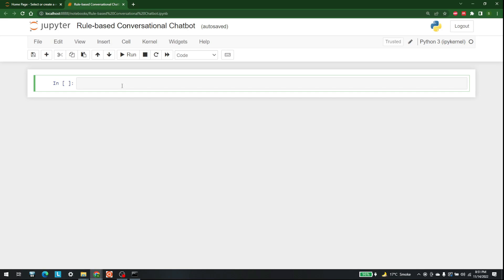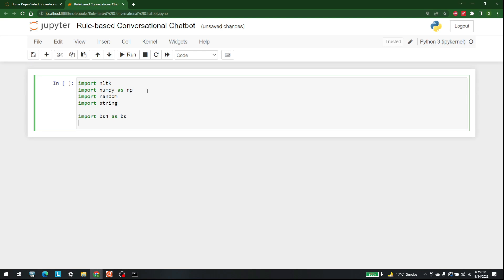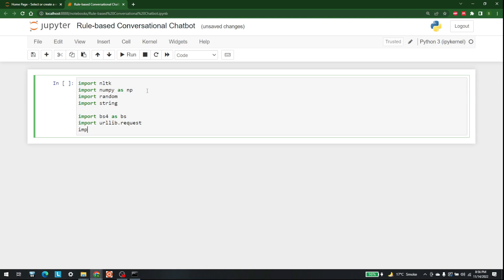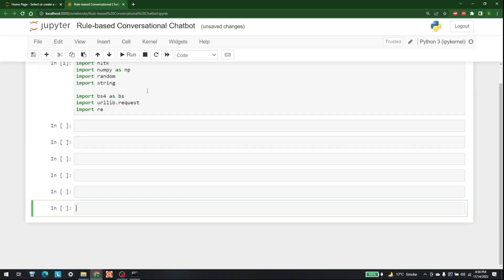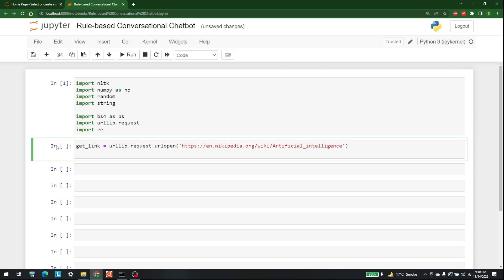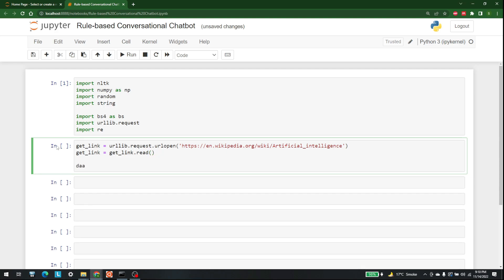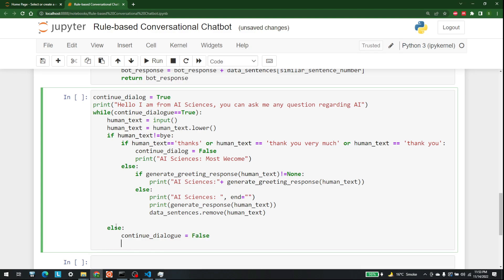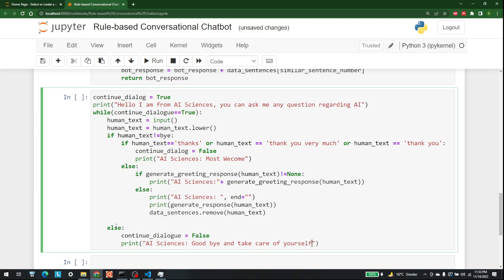Building Chatbots with Machine Learning: Hands-On Python Project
In this video, we explore the process of building chatbots using machine learning and Python through a hands-on project. You'll learn how to create an intelligent chatbot that understands and responds to user inputs effectively by leveraging key machine learning concepts and natural language processing (NLP) techniques. We’ll guide you through each step, from setting up the environment to building, training, and testing the chatbot using essential Python libraries. Whether you’re a beginner or have some experience in chatbot development, this tutorial will provide you with the knowledge and skills to create a functional chatbot ready for real-world applications. By the end of this video, you'll be equipped with the tools needed to design, deploy, and enhance your chatbot for various uses.